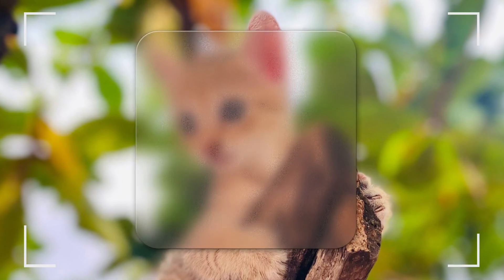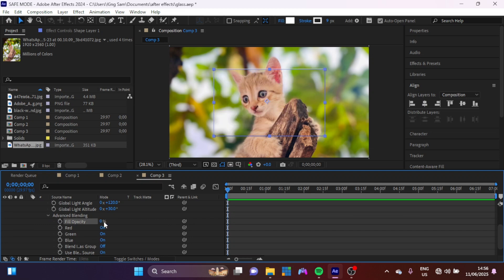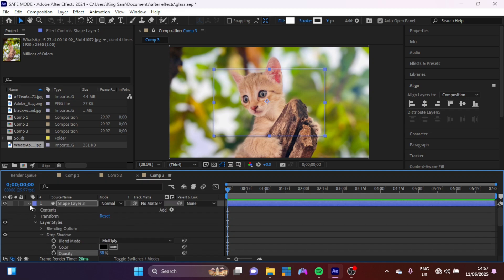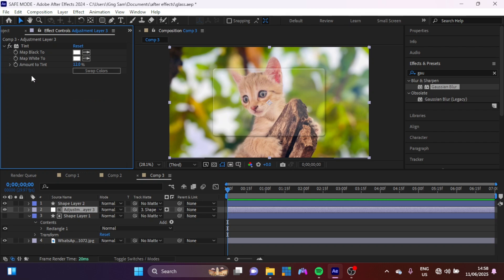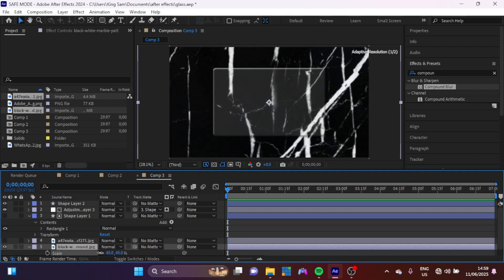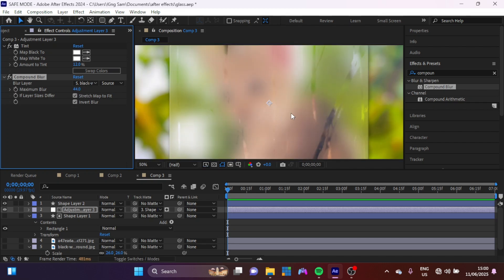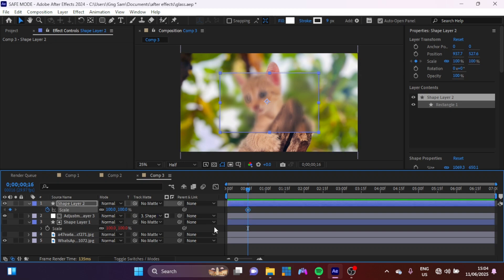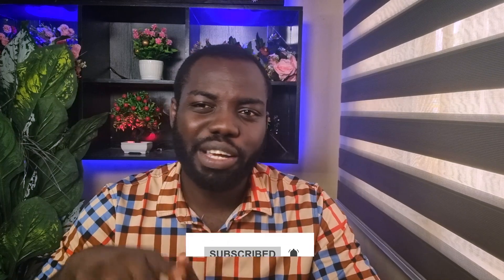Liquid Glass Animation Tutorial in After Effects | No Plugins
If you have any questions, leave them in the comments below, or let me know do you like/dislike my work. Hope you're ready for a really cool motion graphics tutorial!

I'm uploading new motion design, video effects & animation tutorials every Wednesday! (Sometimes Saturday too)

Timecode:
0:00 Intro - Smash that like button please!
0:43  Animation